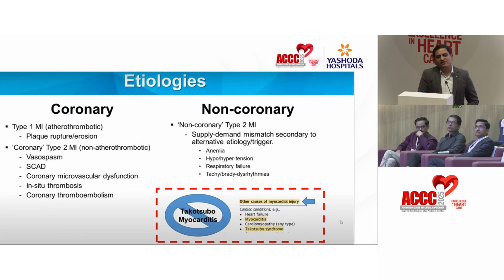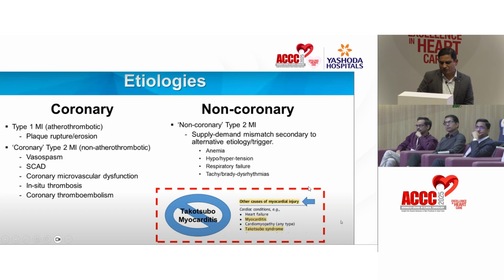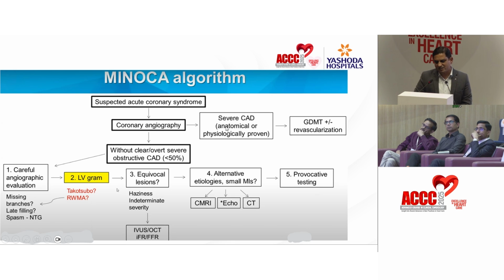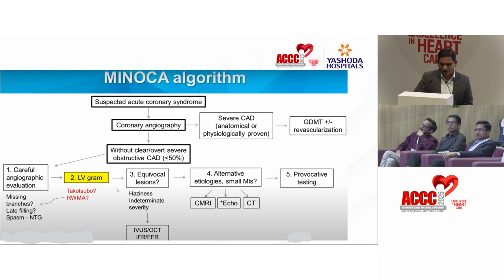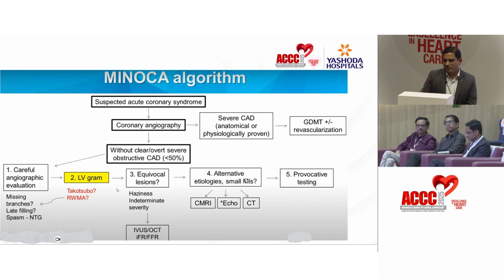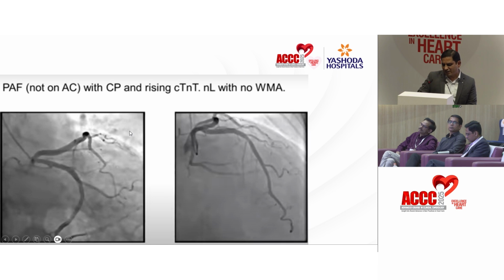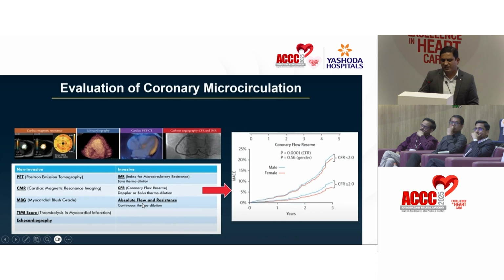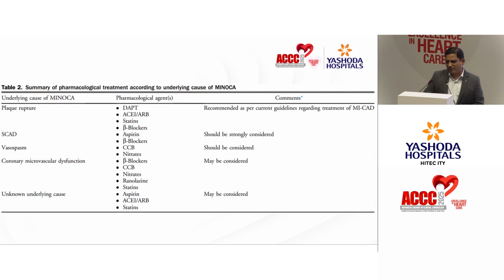Part 2: MINOCA – Hidden Heart Attacks in Normal Arteries | Dr. Gopi Krishna | ACCC’25 Day 1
In this final session, Dr. Gopi Krishna, Sr. Interventional Cardiologist, Yashoda Hospitals, Hitec City, Hyderabad, explains how to systematically approach, investigate, and manage MINOCA (Myocardial Infarction with Non-Obstructive Coronary Arteries). He covers advanced diagnostics like OCT, IVUS, CMR, LV angiogram, and acetylcholine challenge to uncover hidden pathology such as plaque rupture, vasospasm, microvascular dysfunction, or embolism.

Importantly, he stresses the need for cause-specific treatment—ranging from DAPT to anticoagulants and vasodilators. He also introduces INOCA (Ischemia with Non-Obstructive Coronary Arteries), highlighting its impact on quality of life, especially in women.